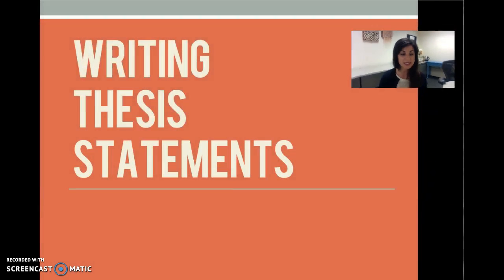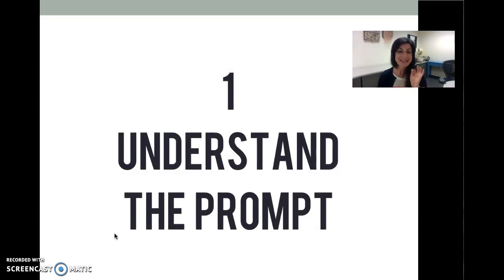Steps to writing a thesis statement